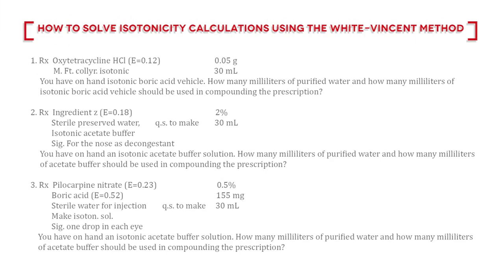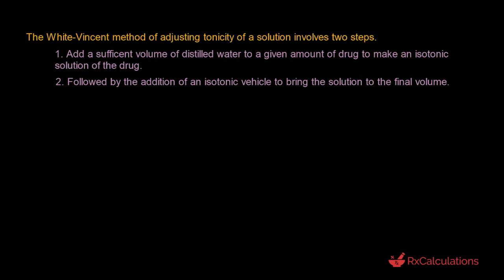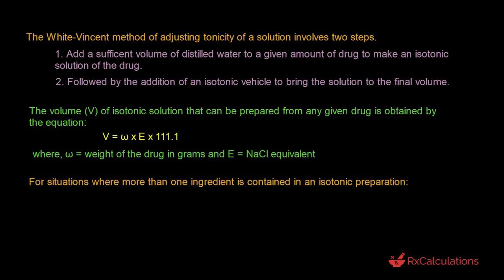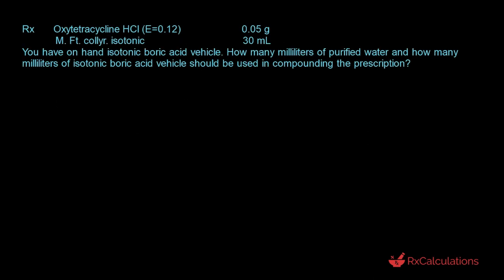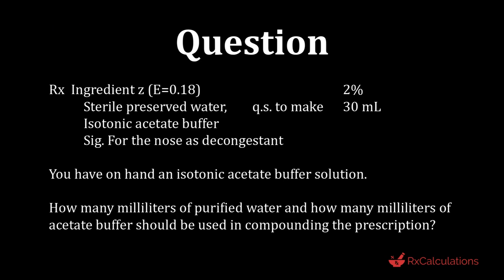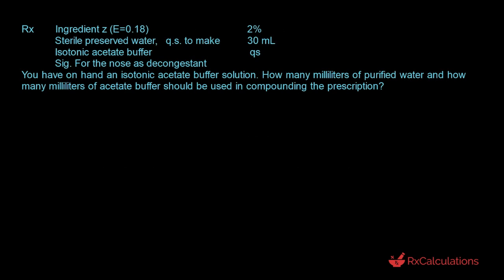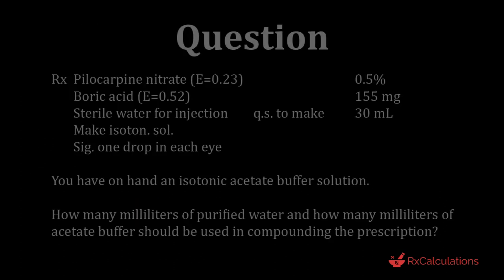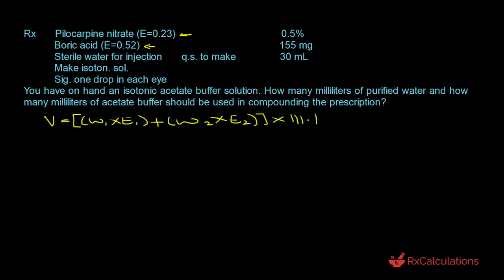White Vincent Method | How to Solve Isotonicity Calculations | 3 Examples Solved Step-by-Step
White Vincent Method | How to Solve Isotonicity Calculations | 3 Examples Solved Step-by-Step. In this video, we will be learning how to use the White Vincent Method to solve isotonicity calculations. The White Vincent Method is a great way to quickly and easily adjust the tonicity of a solution, and it is a method that I recommend all students learn. Let's get started!